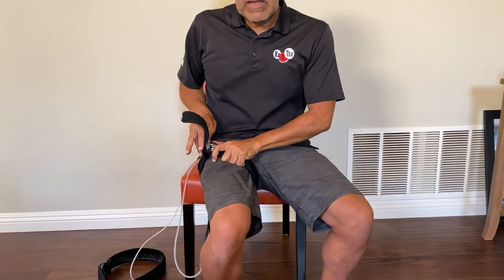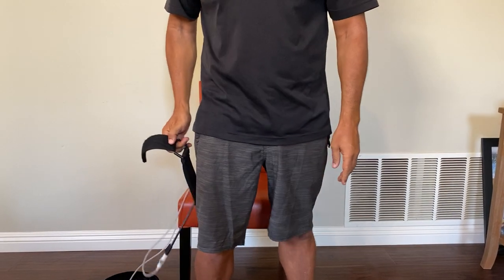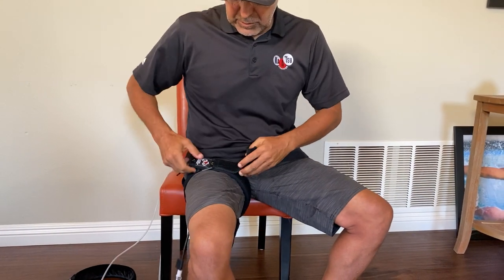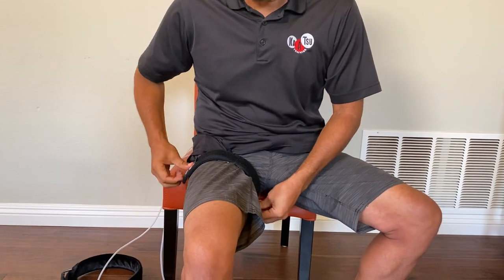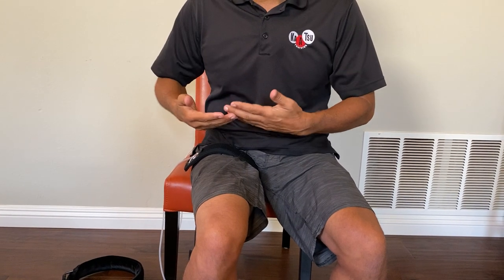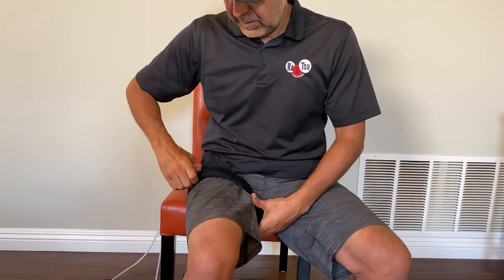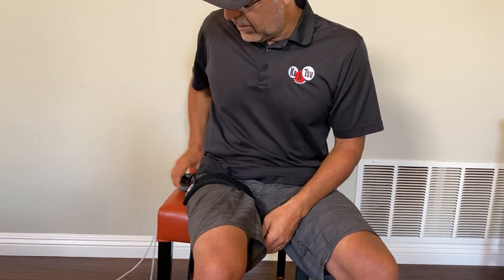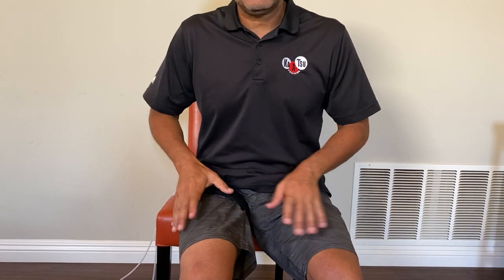Setting and Resetting KAATSU Air Bands on Your Legs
Some users do not quite feel the same muscle pump on their legs as they do on their arms.  If this is the case, you can set and reset your Base Pressure of your KAATSU Air Bands on your legs (Base Pressure = manual application of the bands) after you have done a few KAATSU Cycles.  After a few KAATSU Cycles, your legs will be able to withstand a slightly higher Base Pressure.